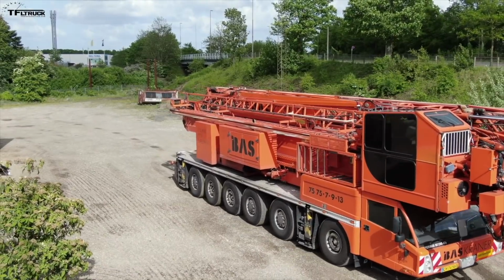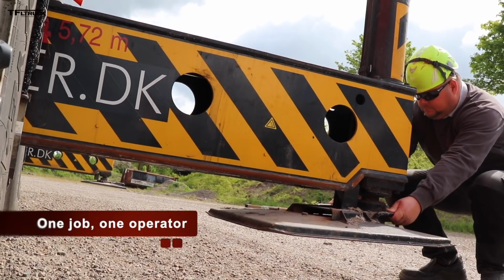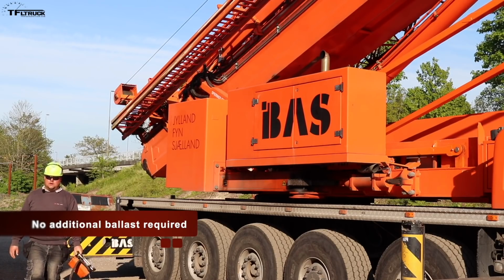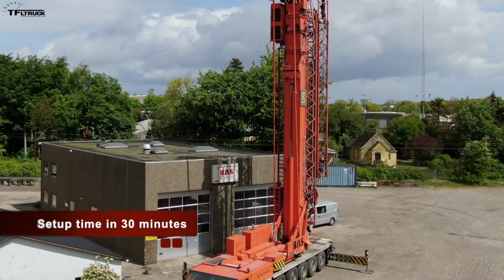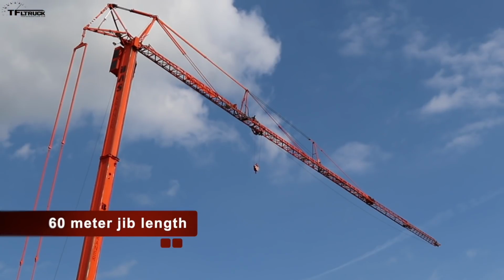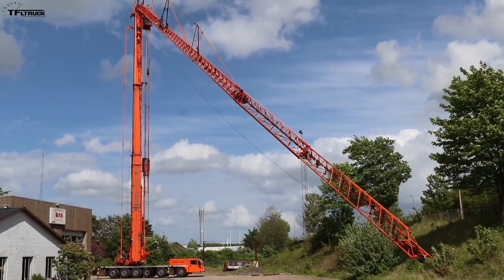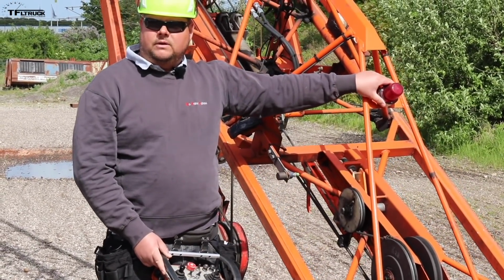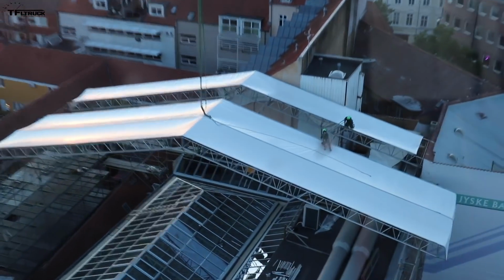What Has 6 Axles, 12 Wheels & Can Lift Your Pickup? Watch THIS To Find Out! Dude, I Love My Crane!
) The BAS Kraner is a 12-axle, 72-ton beast capable with a 60 meter reach — a must-have for any major construction site! In this episode of Dude, I Love My Ride, our friend Bo takes you on a deep dive of this crane and just what it's capable of.